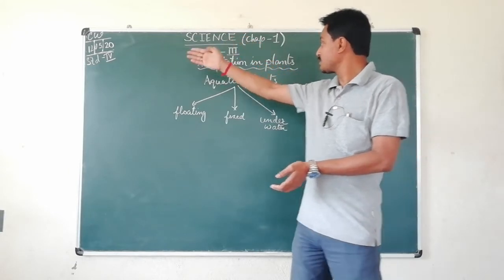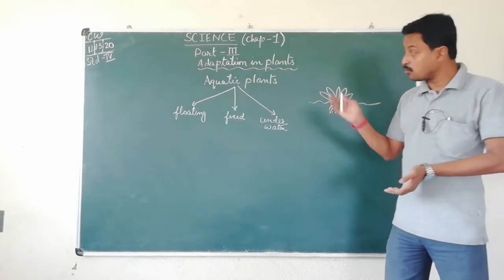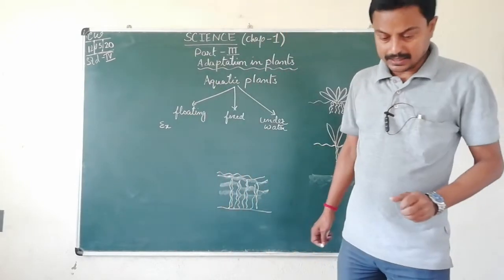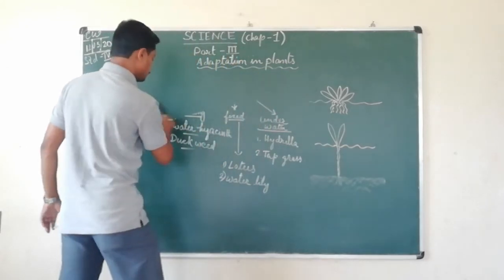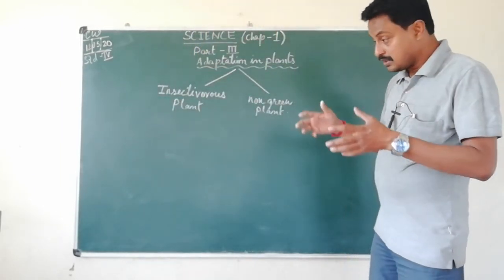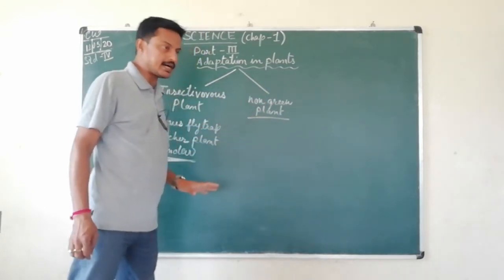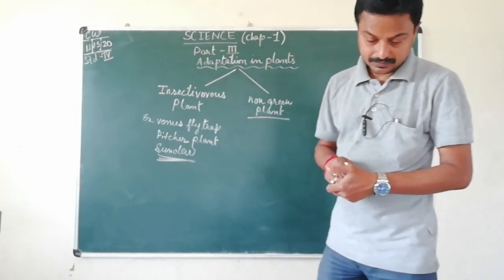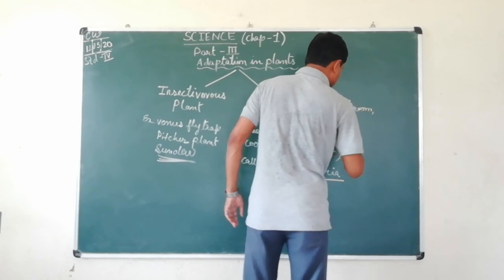MPS:STD-4,SCIENCE(Adaptations in Plants), Ep-3